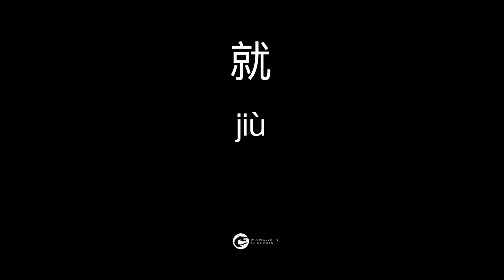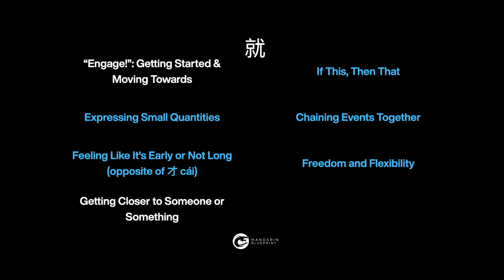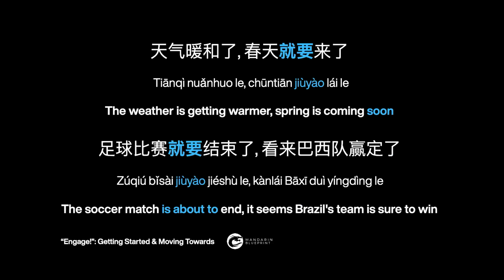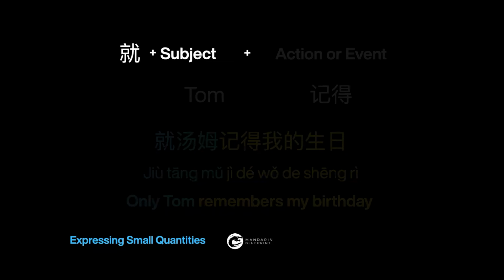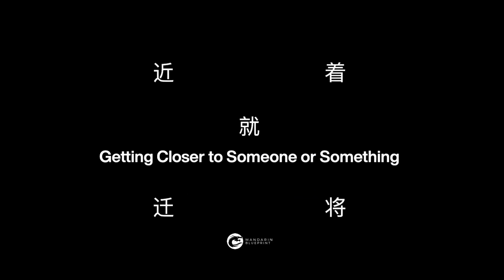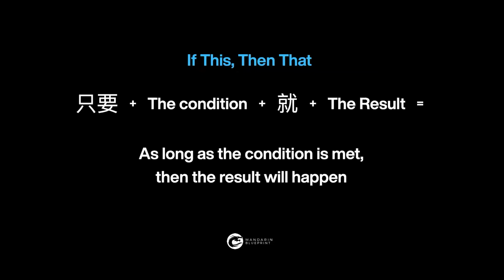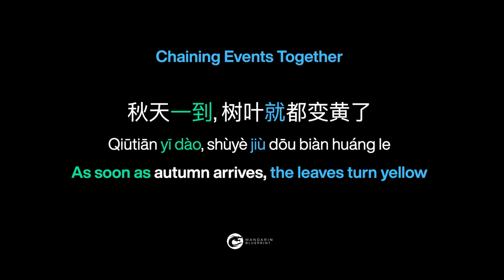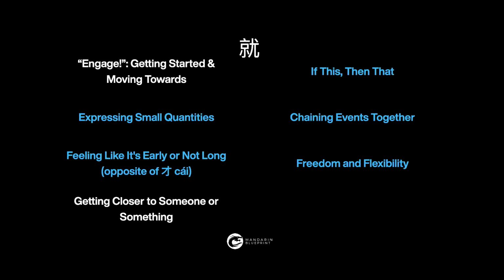就 Masterclass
**Note: at 17:10 Phil misspoke and said "9am is [early]", it's supposed to be "9am is [late]"

How we got here:

2013:
2014:
2015:
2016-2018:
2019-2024: We officially launched our online video curriculum, and continually improved and perfected the content, community, and various supplementary courses.

Luke & Phil
TIMESTAMPS
00:00 - Intro
05:22 - Engage! Getting started & moving towards
10:20 - Expressing small quantities
15:44 - Feeling like it's early or not long
19:11 - Getting closer to someone or something
23:36 - If this, then that
27:55 - Chaining events together
29:36 - Freedom and flexibility
31:20 - If it ain't this, it's that
33:33 - Q&A